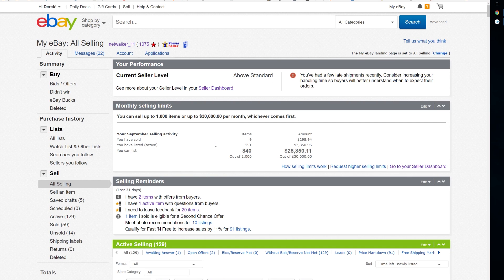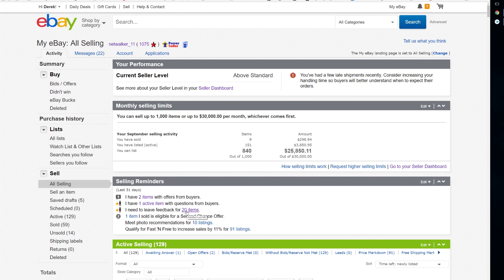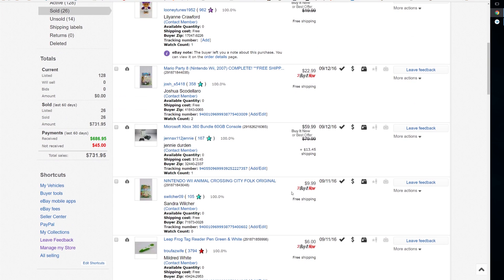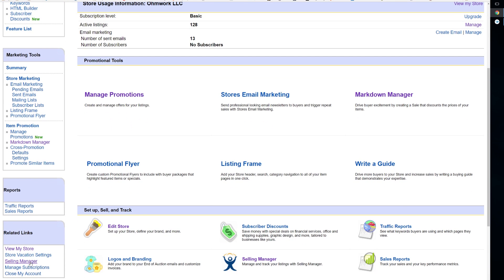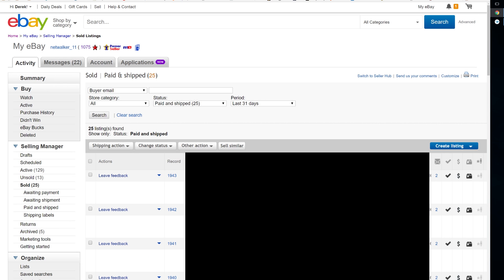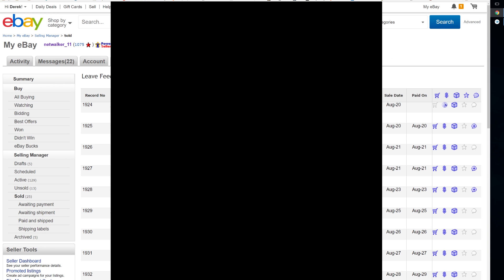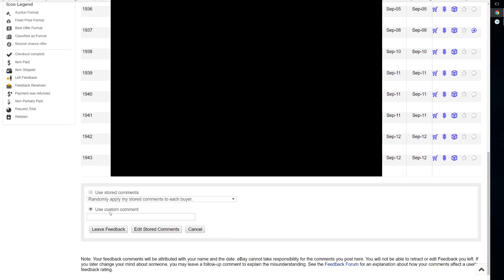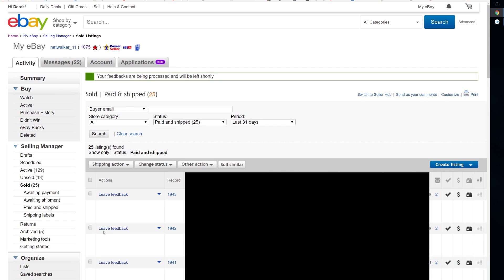How To Leave Bulk Feedback on eBAY 2016-2017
In this video, Dirty shows you how to leave feedback for multiple auctions and items with one mouse click.  This will only work if you have access to Selling Manager.